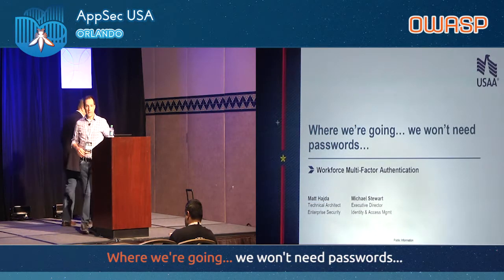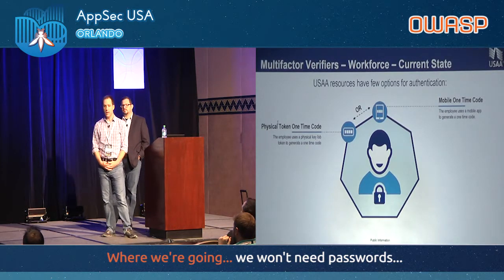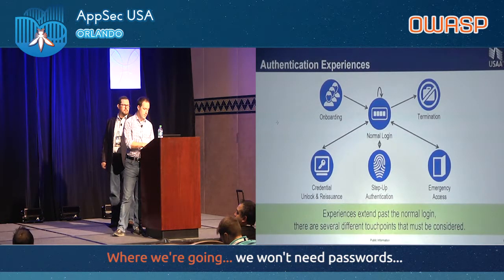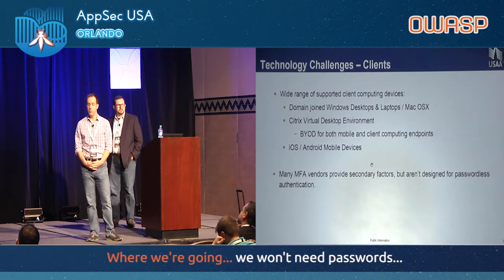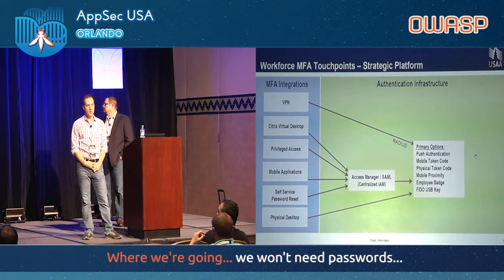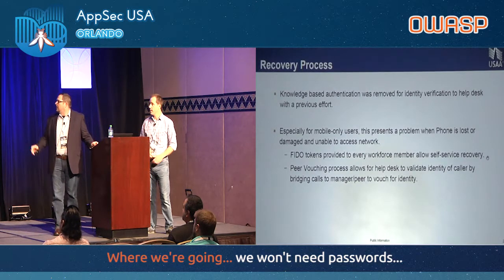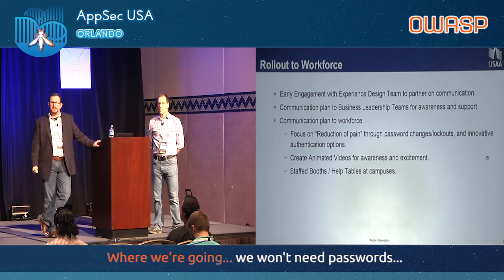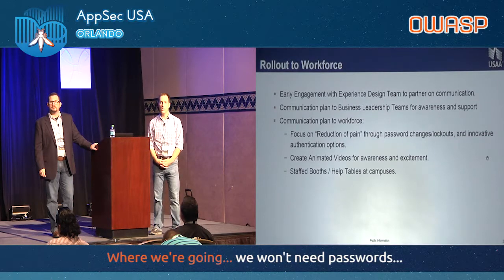Where we’re going… we won’t need passwords - AppSecUSA 2017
Where we’re going… we won’t need passwords…

This session will cover a real-word approach to an enterprise wide, multi-factor authentication deployment at a fortune 500 financial services company with 30,000+ workforce. We’ll discuss the technical challenges we faced in adapting modern passwordless authentication protocols such as SAML and Kerberos to a wide range of client computing devices and legacy technologies. We’ll also discuss the critical user experience decisions and lessons learned during the implementation to enable workforce authentication any time, any place, and any device.

Speakers

Matt Hajda
Security Architect, USAA
Matthew Hajda is a Security Architect at USAA, focusing on oversight and roadmap of Identity and Access Management technologies. His background includes roles as an Active Directory Security Analyst, Penetration Tester, SOC Analyst, IT Systems Engineer, and Security Architect.

Michael Stewart
Executive Director, IAM, USAA
Michael Stewart is the Executive Director, Information Security Access Operations for USAA. In this role, Michael has responsibility for workforce identity and access management and mainframe and database security.